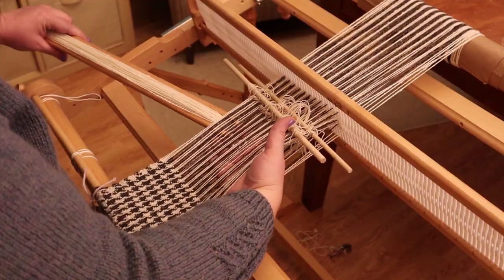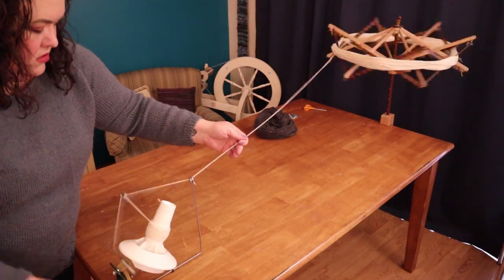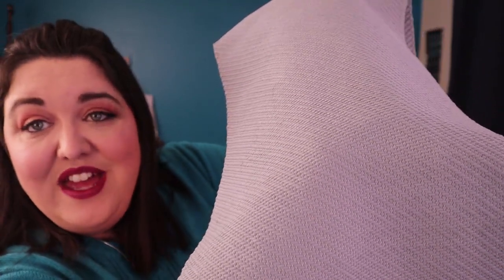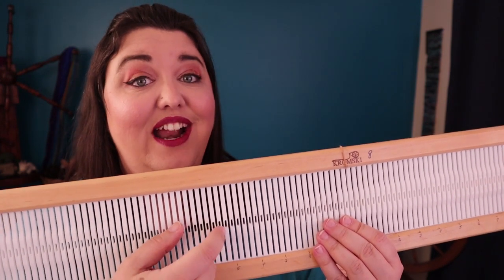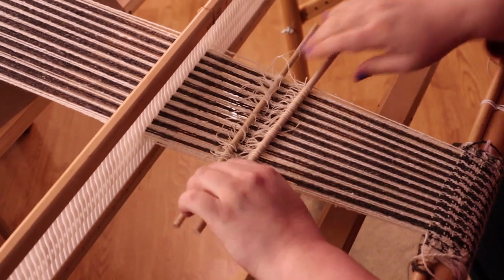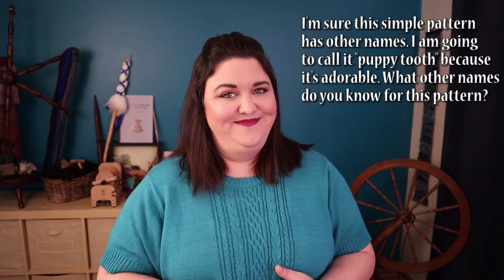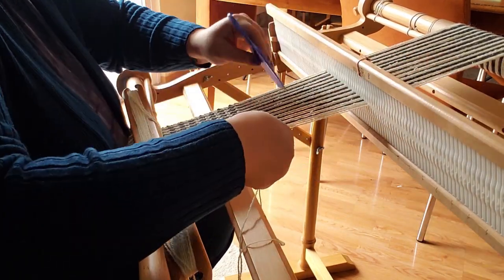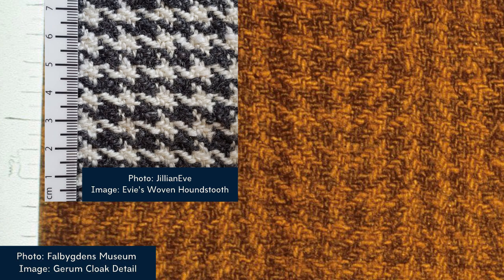I Replicated 2,300 Year Old Fabric || HANDSPUN & HANDWOVEN Historic Cloth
A 2,300 year old cloak found in a bog inspired this project to replicate historic cloth. The Gerum Cloak is the oldest example of a houndstooth twill in the world and I wanted to see if I could replicate its Iron Age fabric. I handspun and handwove a Gotland wool blend to match both the diameter of the threads and the structure of the Gerum Cloak fabric. I also learned the fascinating story of this cloak and figured out how to weave a 2/2 twill pattern with a rigid heddle loom (details included). This project was a total adventure that I'm so excited to share with you!

Let's Get Spinning!

🔎🧐Details of the Houndstooth Pattern for 2/2 twill:

Across the warp I set up 2 threads in each eye and two threads in each slot totaling four threads of the same color, alternating across. Using G for grey and W for white with () indicating the threads held up by the heddles, the rigid heddle was set up this way: (GG)GG(WW)WW(GG)GG(WW)WW

The string heddles (SH) were set up this way:

SH1: Two threads, one of each color adjacent to each other in the warp, repeated across. G)GG(GW)WW(WG)GG(GW)WW(W

SH2: Two threads of the same color, not adjacent to the alternate color, repeated across.
G(GG)GW(WW)WG(GG)GW(WW)W

The pattern I used to create the 2/2 twill was Rigid Heddle UP, String Heddle 2, Rigid Heddle Down, String Heddle 1, repeat.

✨✨✨Interesting information about the Garum Cloak and other sources✨✨✨

🧶 The details I used for reference from the historic Gerumsmanteln textile came from the Swedish History Museum, Historiska

🧶 A video (in Swedish) where you can see the full size of the cloak laid out. It is magnificent! Gerumsmanteln

🧶 A description of how the Gerumsmanteln was likely originally woven and why it wasn't on a warp weighted loom.

📸 Images of the Gerumsmanteln are listed under creative commons and sourced from the Swedish History Museum, Historiska

~~ Social Media ~~